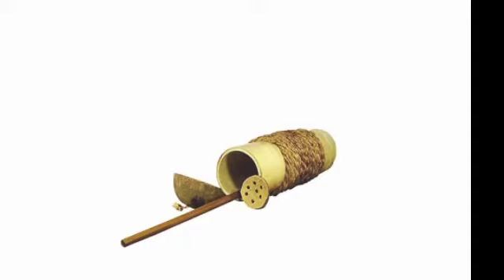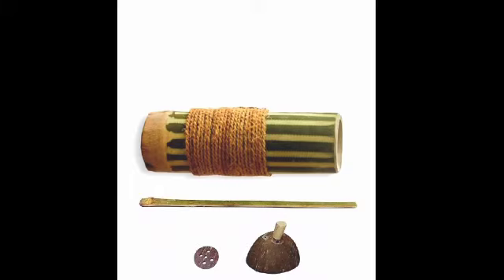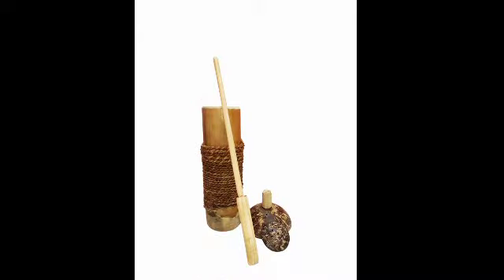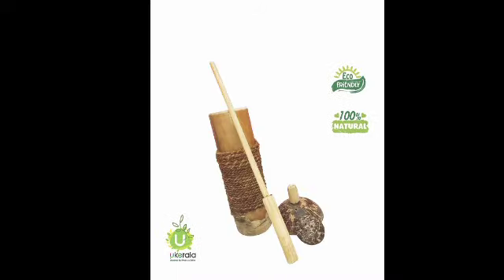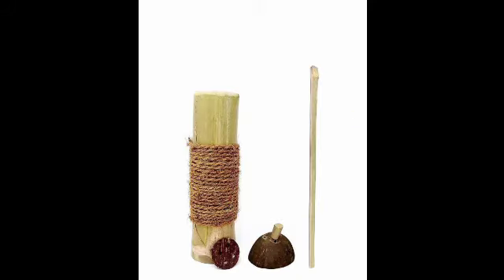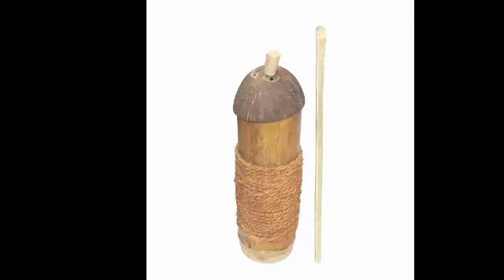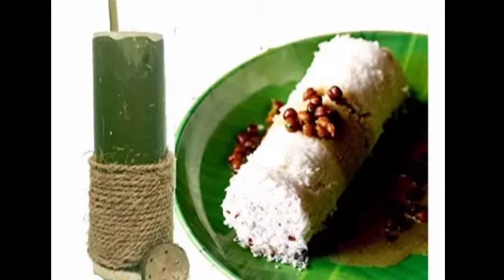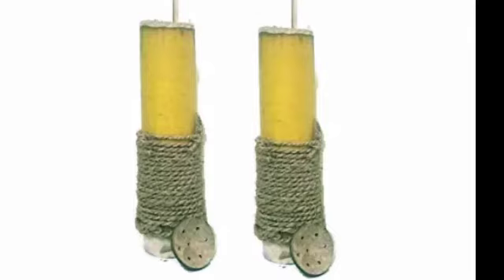Bamboo Biriyani | bamboo steamer | online shopping | yummy tummy aarthi inspiration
to buy bamboo steamer on Amazon
my collection of amazon (namma kadai)
Bamboo biriyani steamer all type

kitchen storage container

bamboo biriyani steamer with hand

bamboo big steamer
Livzing 2-Tier Bamboo Steamer with Steel Ring Lid Perfect Set

for online check on amazon
my favorite collections
low price kurtis
low price lehengas online purchase
bridal sarees
low price kurta sets
anarkali kurti
kitchen organiser
fashion mask
ladies innerwear
ladies bra
baking items
otg oven
kids wear
mens wear

Bamboo steamer online cash on delivery available